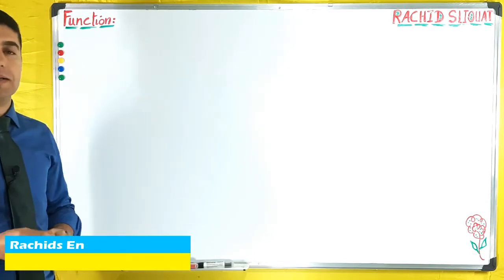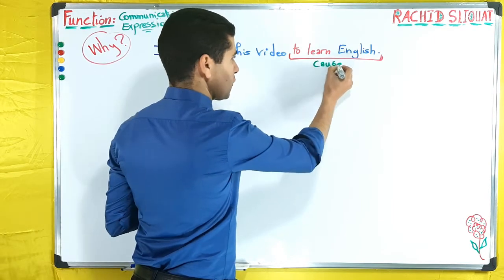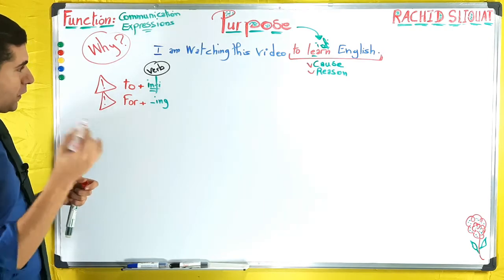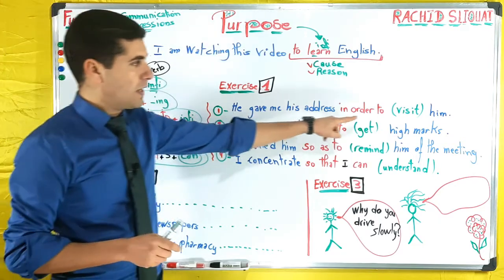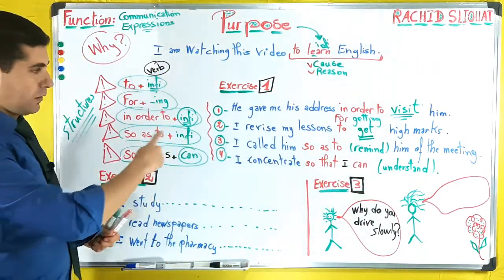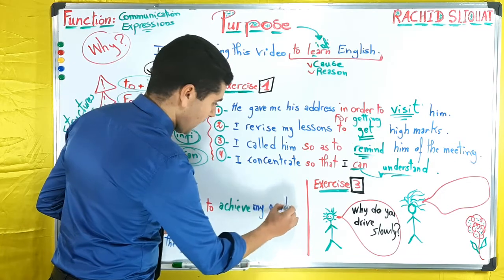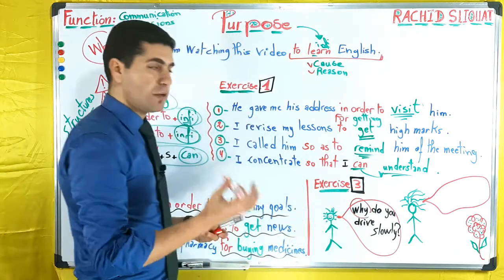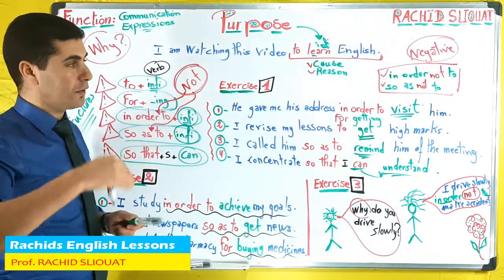Expressing Purpose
Hi,
This short video will help you learn different ways/Structures to express "Purpose".